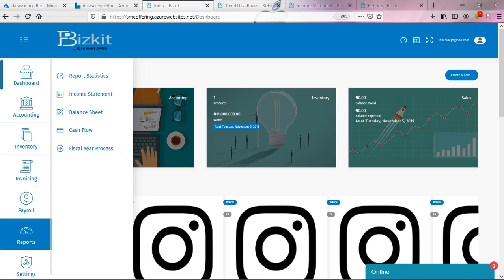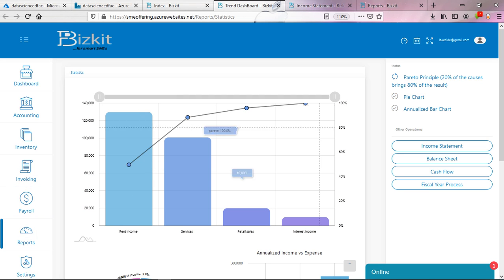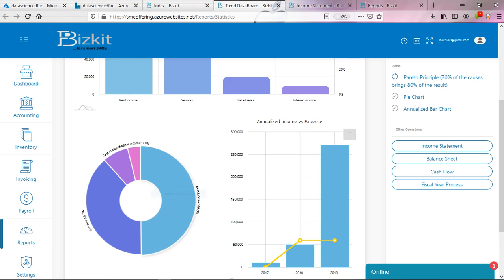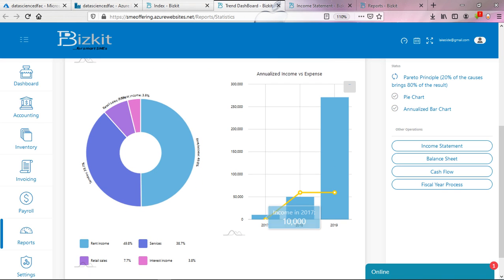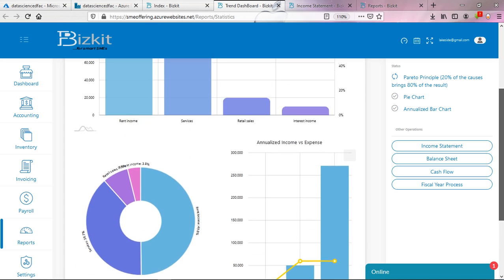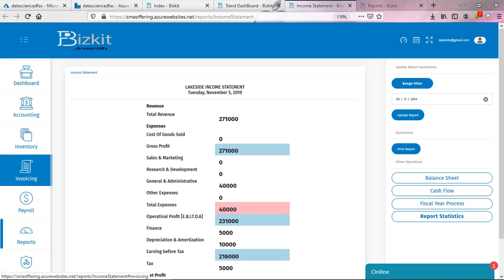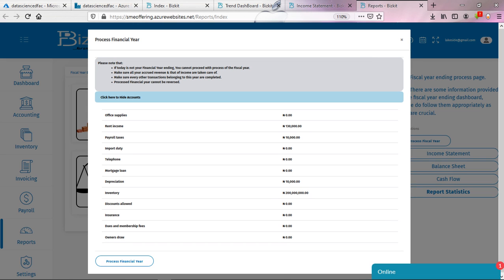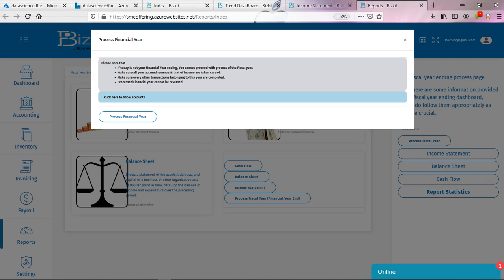How to make Reports on Sidmach Bizkit - Get one month FREE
BizKit is the cutting edge business solution from Sidmach Technologies which is specifically designed for micro, small and medium scale entrepreneurs to automate and simplify critical business processes (Accounting, Inventory, Payroll and Invoicing) that would normally require heavy infrastructural investment, thereby enabling them get more value for minimal investment.